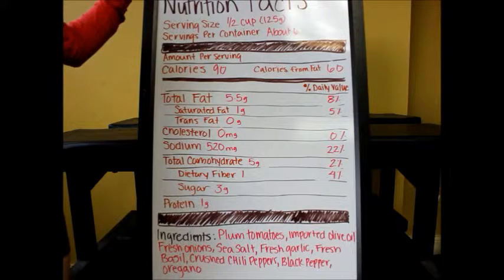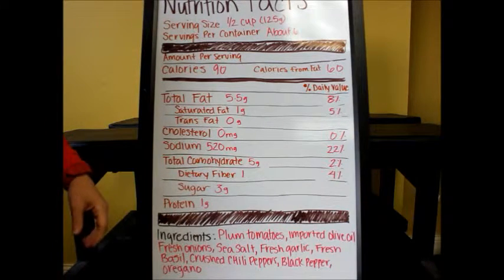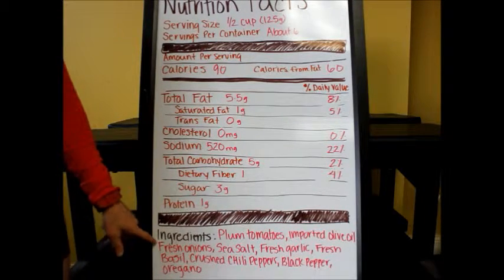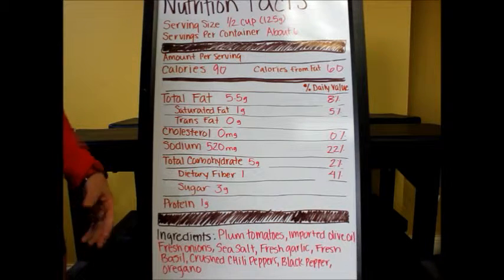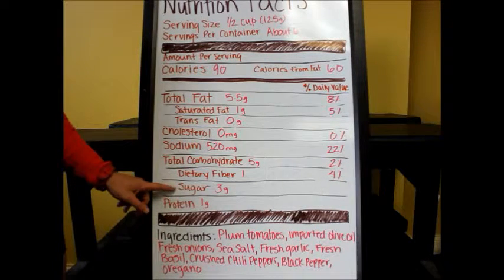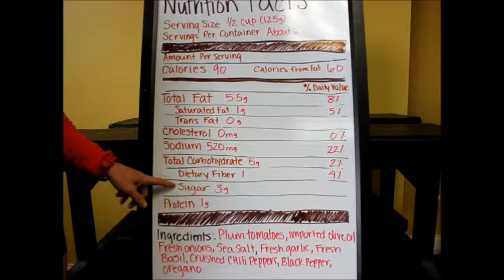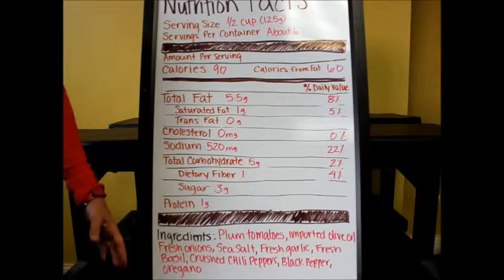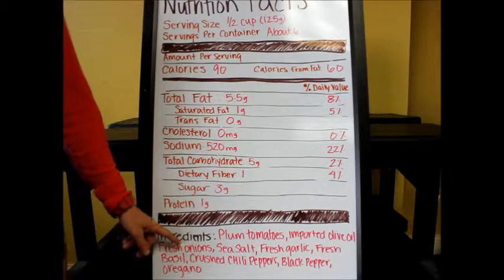Nutrition Label Sugar